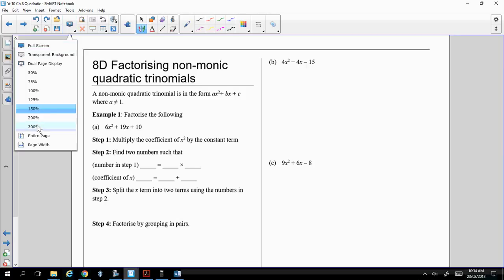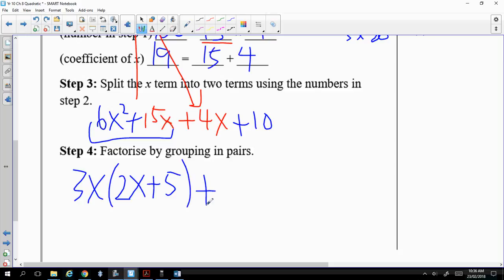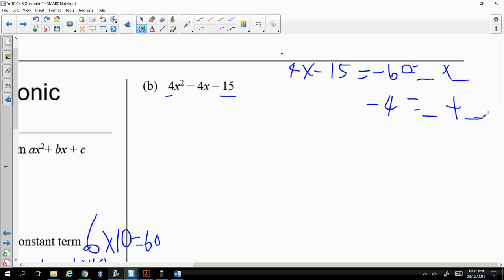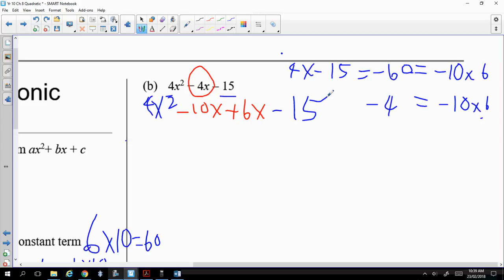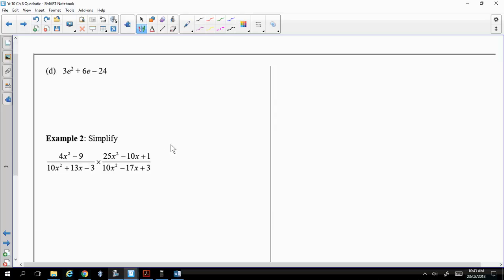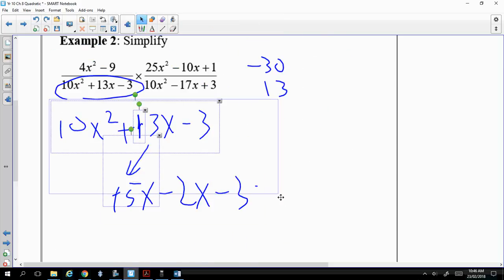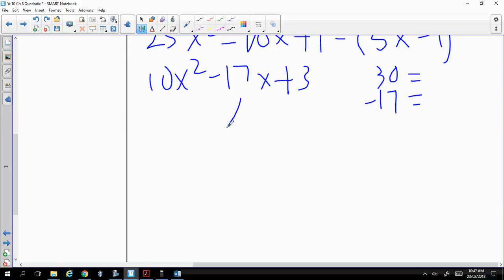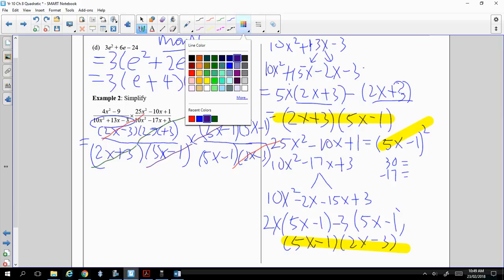Yr 10 Ex 8D.wmv